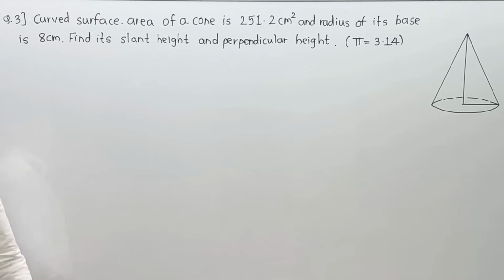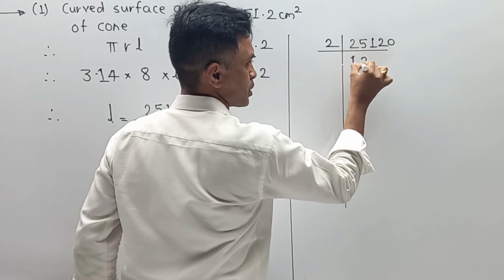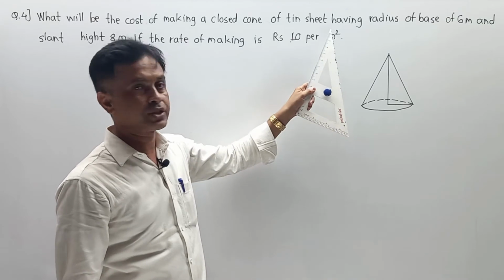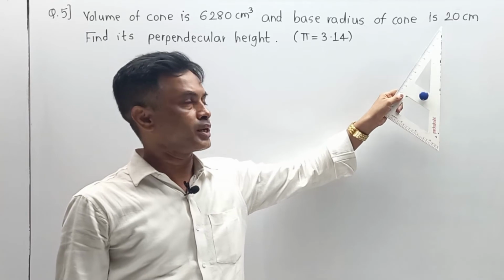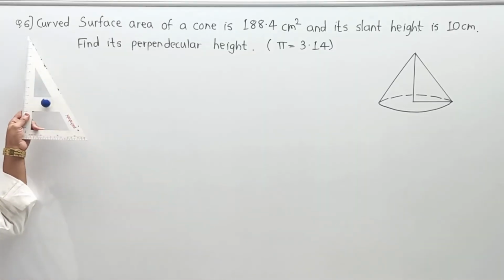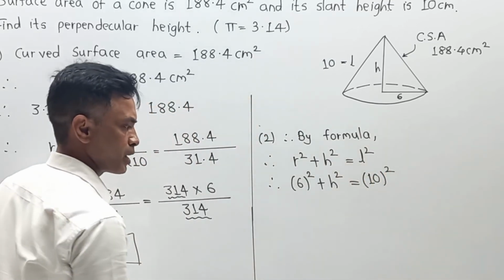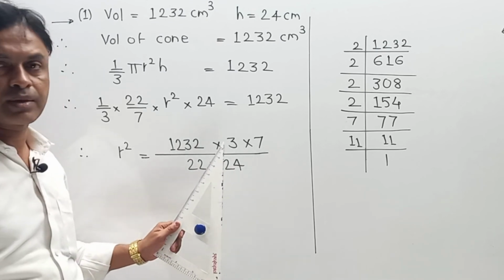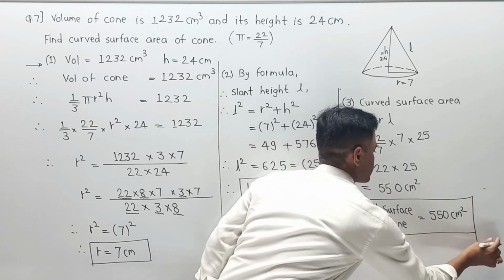Standard 9, Chapter 9- Surface Area and Volume , Maharashtra Board , Problem set 9.2 , Lecture No 3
Standard 9, Chapter 9- Surface Area and Volume , Maharashtra State Board , Problem set 9.2 , Problem No 3 to 7 ,  Lecture No 3